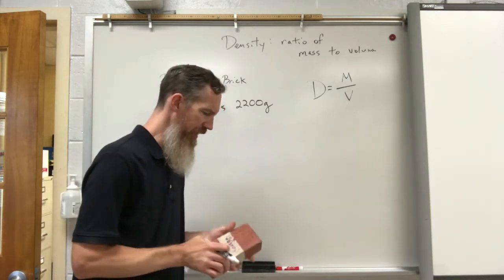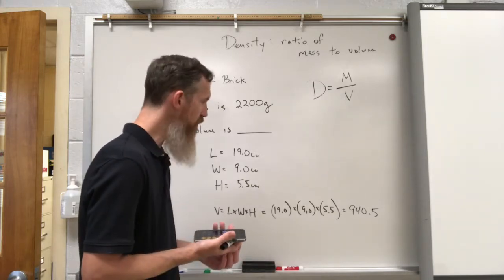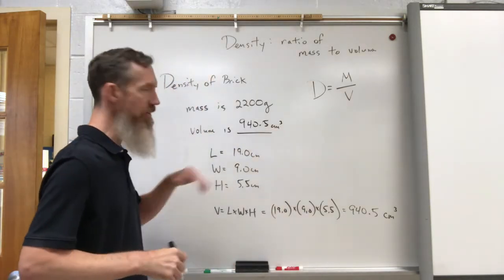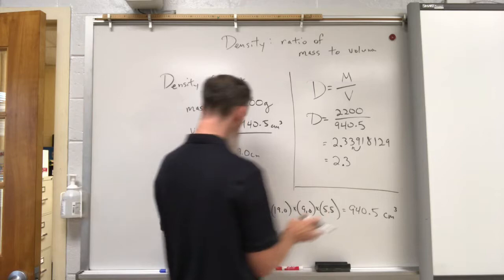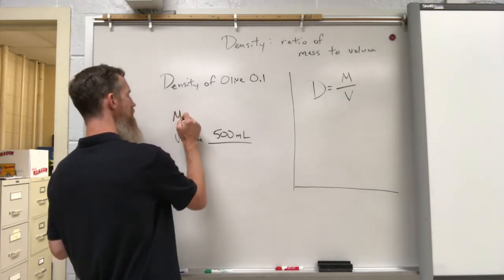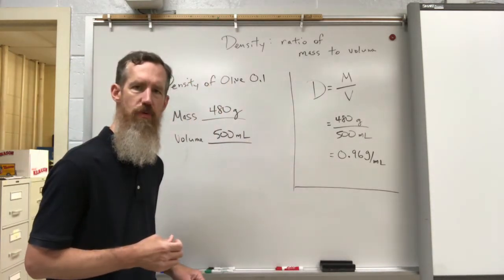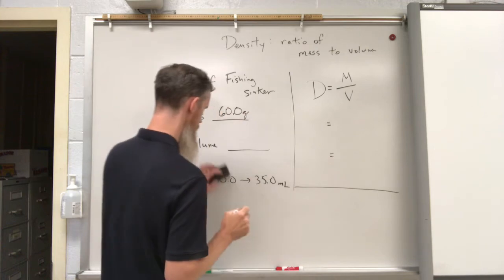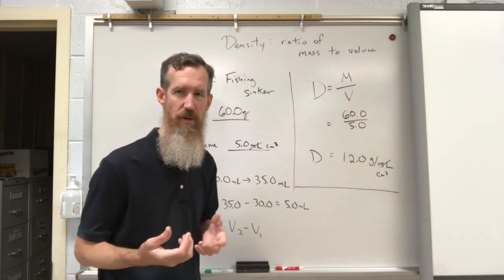Density, part 3